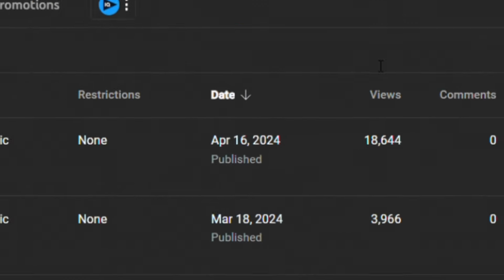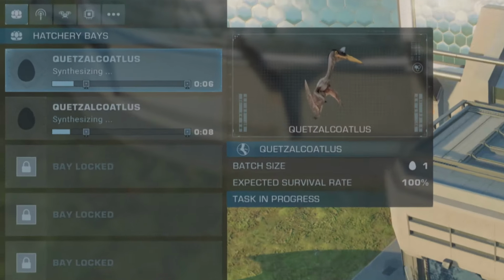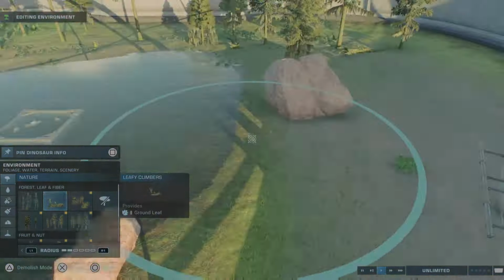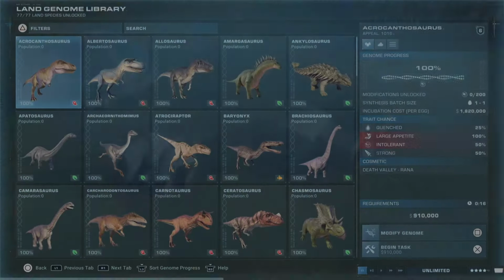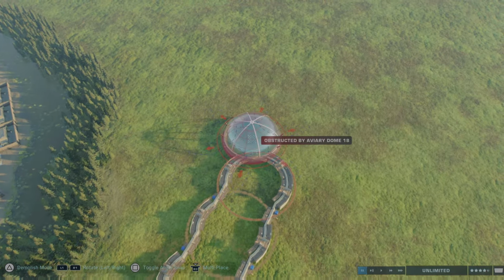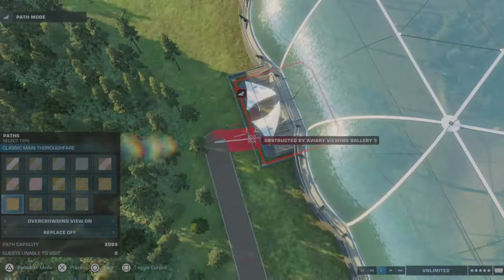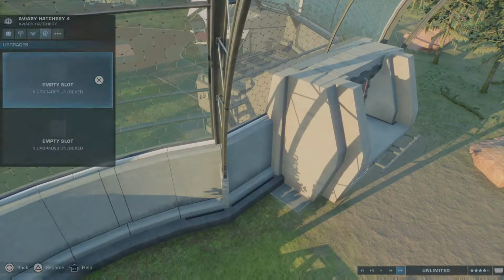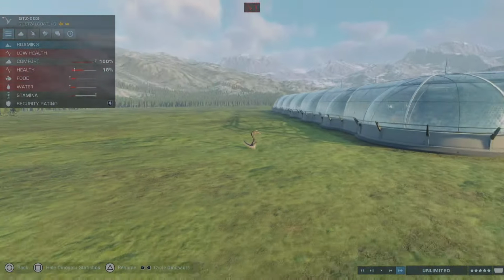Quetzalcoatlus Park | Jurassic World Evolution 2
A short of a Quetzalcoatlus eating someone shot me up to 200 subscribers, so to thank that video, I decided to build a park dedicated only to that pterosaur.